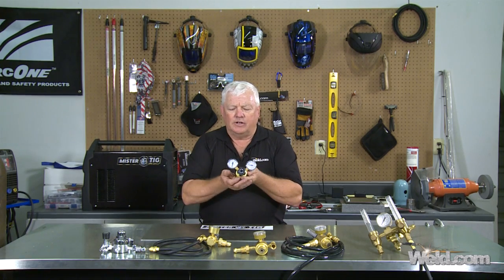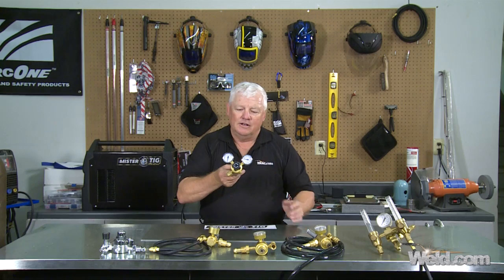Flow Meters and Regulators: Good vs. Bad | TIG Time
Purchase a MT-50 Regulator or any of these other recommended regulators on the Weld.com store

What is the difference between a flow meter and a regulator?
What makes a good vs a bad flow meter or regulator?

These are all questions that we get frequently and that will be answered in this video.

Weld.com welding videos are a series of welding shows that are loaded with welding tips, tricks and hints that will help you drop that perfect bead every time! Whether you are trying to become better in the areas of TIG Welding, MIG Welding, Stick Welding or Cutting; Weld.com has what you need. All videos are shot from "behind the hood" so you can get the welders perspective. In addition to showing you how to weld, many times we will show you common mistakes and how to avoid them.